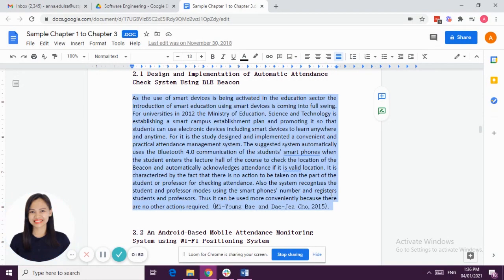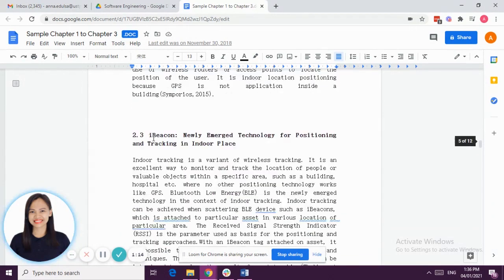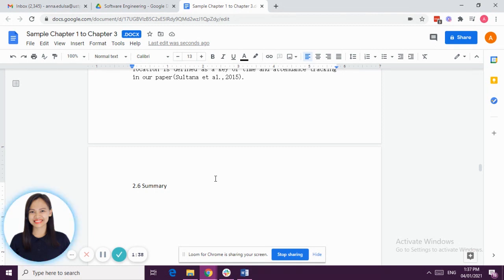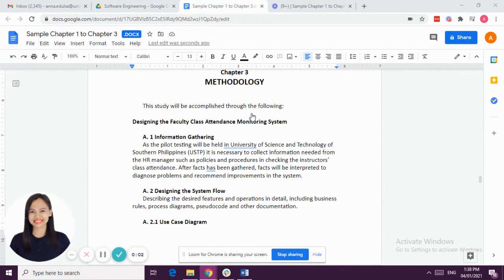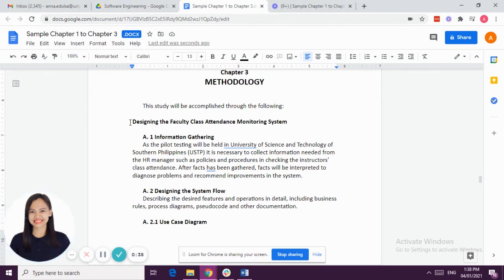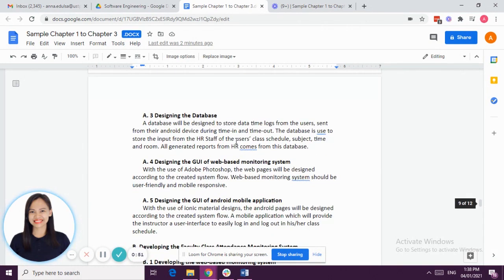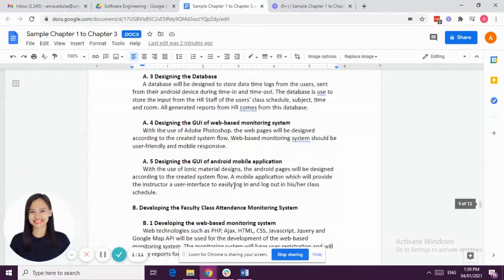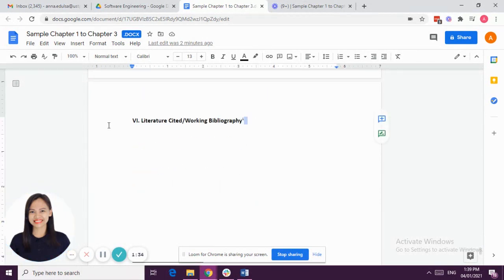How to Create Chapter 2 and Chapter 3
How to Create Chapter 2 Review of Related Literature and Chapter 3 Methodology.